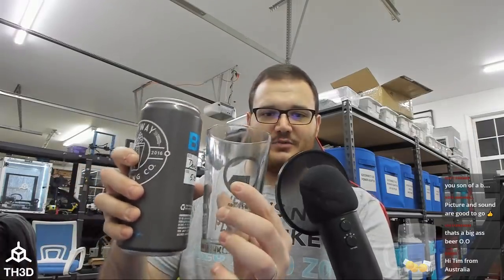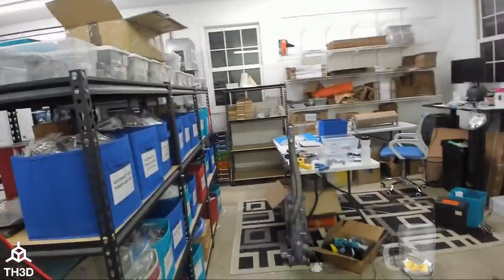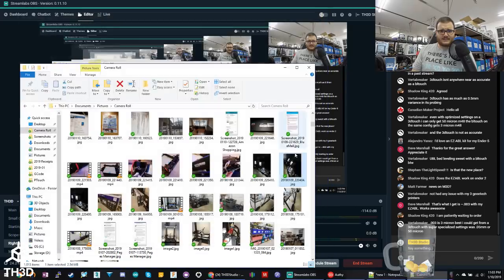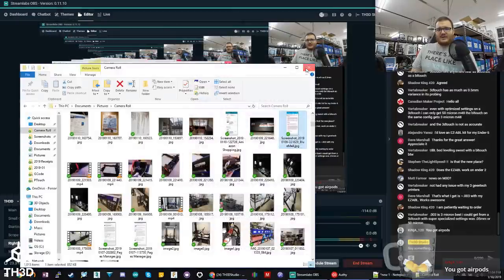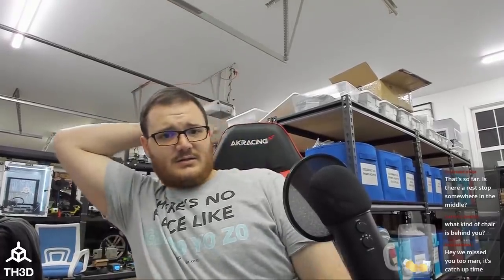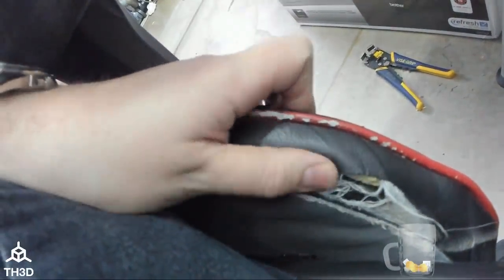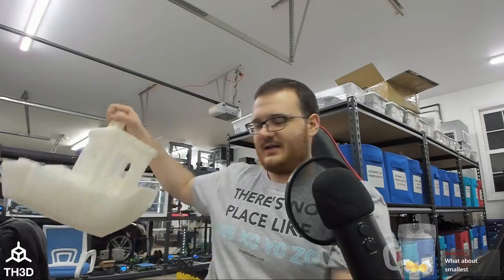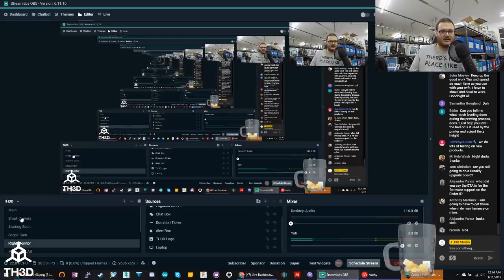[LIVE] Lets chat! - All things 3D printing!